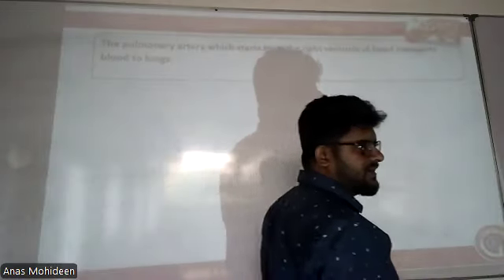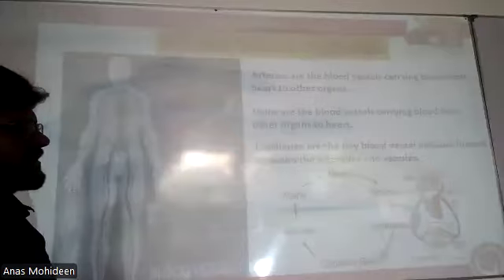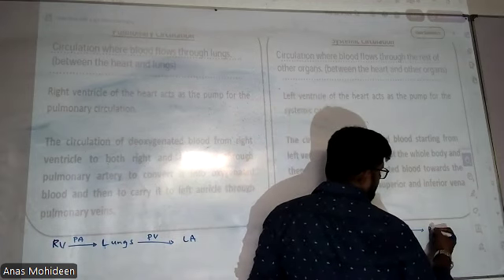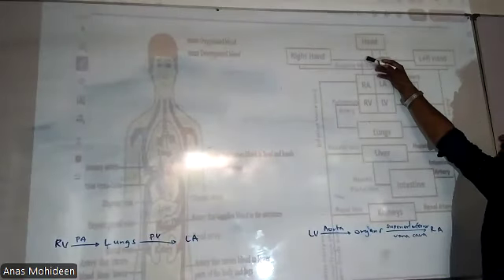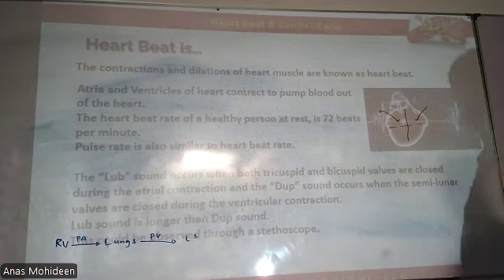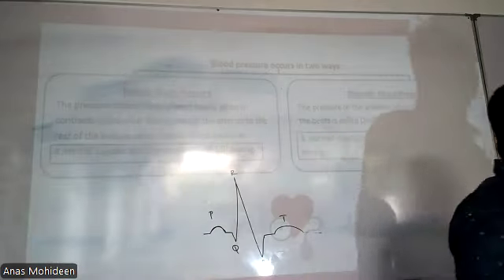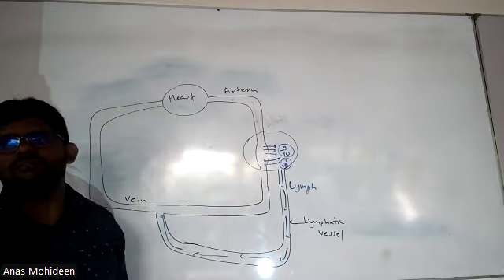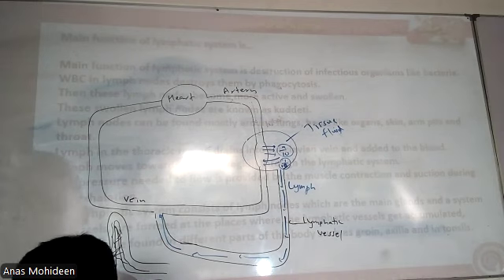G11 | DAY 05 | U06 | SCIX SCIENCE CLASS | ANAS MOHIDEEN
DAY 05 | JULY 12TH
HUMAN BLOOD CIRCULATORY SYSTEM